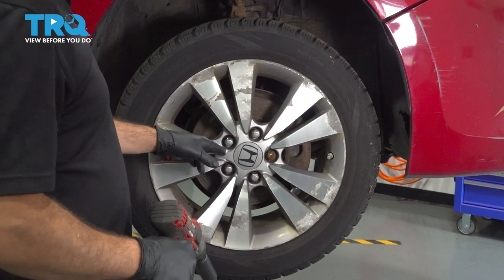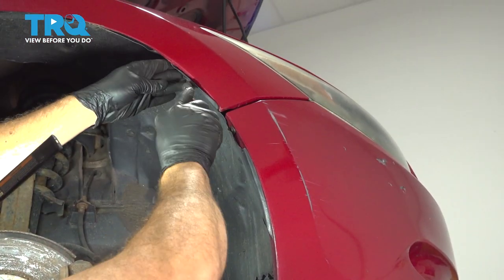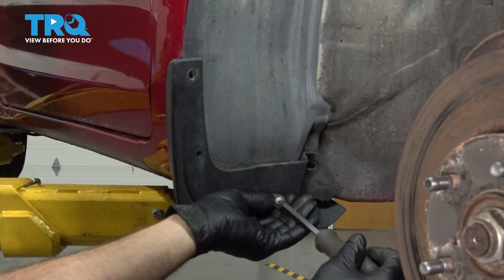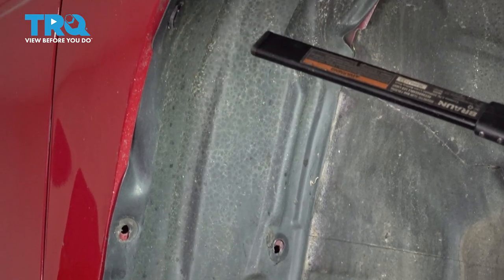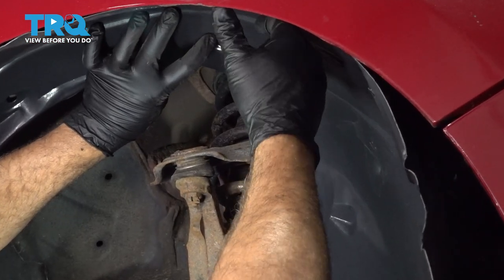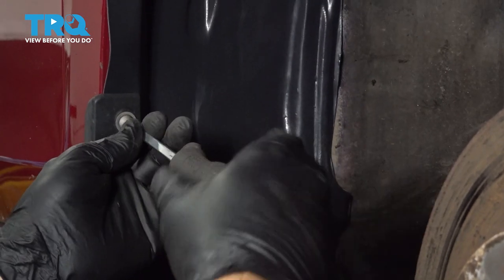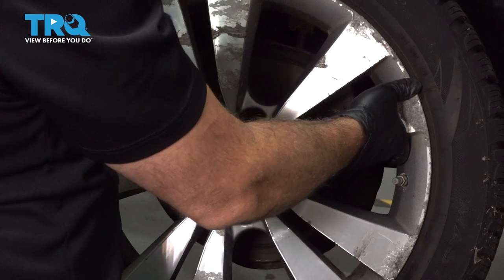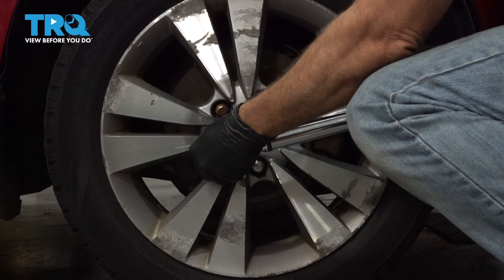How to Replace Right Front Inner Fender Liner 2008-2012 Honda Accord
This video shows you how to install a new fender liner on your 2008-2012 Honda Accord. Fender liners protect the body and engine compartment of your vehicle from road debris, water, dirt, sand, and the like. If yours is worn, ripped, damaged, or missing, it’s a good idea to install a new one to protect your vehicle.

This process should be similar on the following vehicles:
2008 Honda Accord
2009 Honda Accord
2010 Honda Accord
2011 Honda Accord
2012 Honda Accord